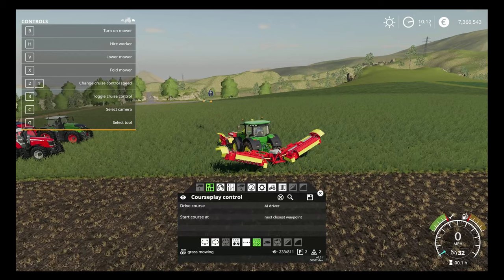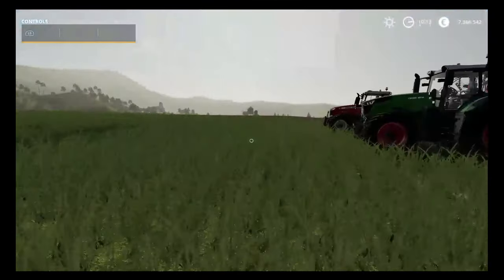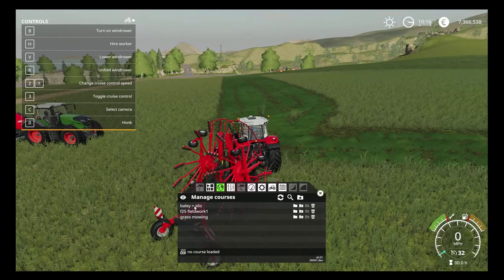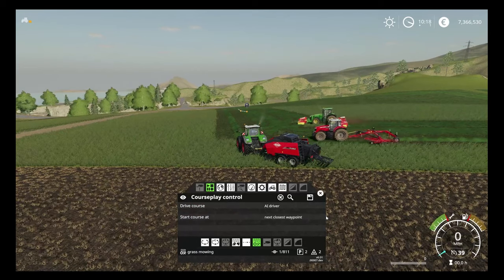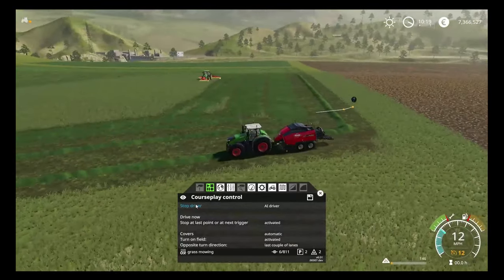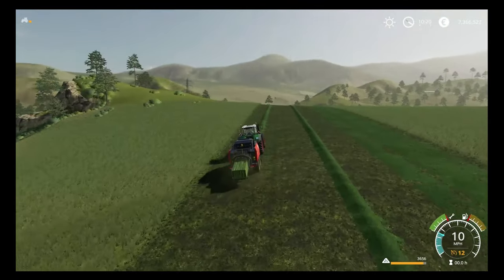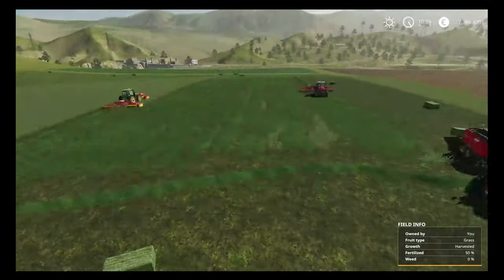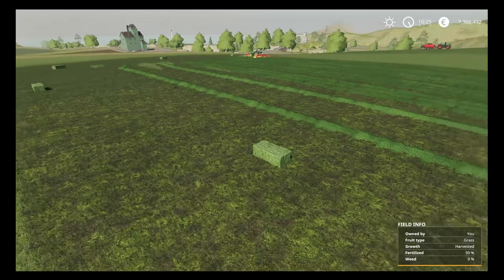CoursePlay in Farming Simulator 19 | Episode 7: Mowing, Raking and Baling!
Welcome

With the arrival of Courseplay to Farming Simulator 19. Many of you watching may have some questions and queries on just how Courseplay works and operates In Today's episode, we look into how to setup a course too mow, rake and bale all in one.